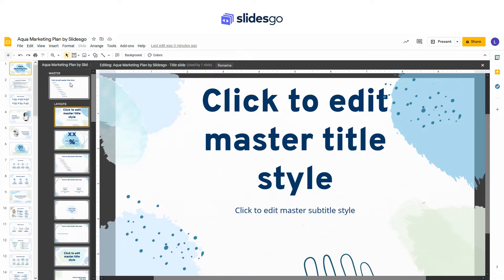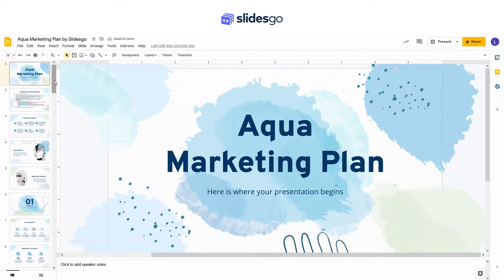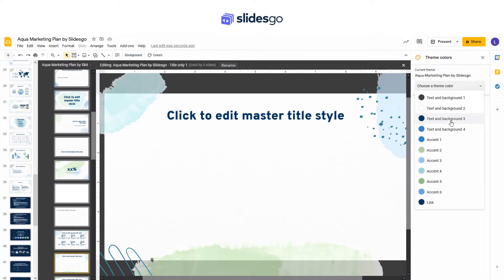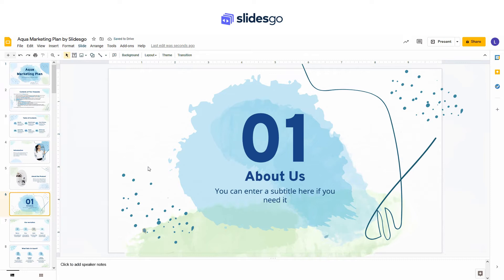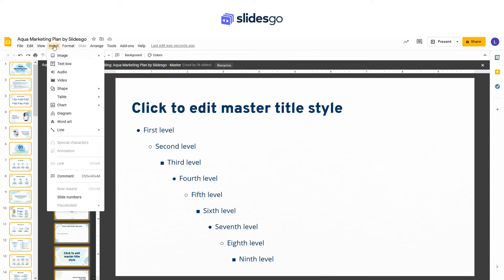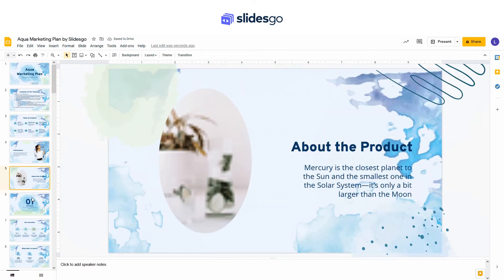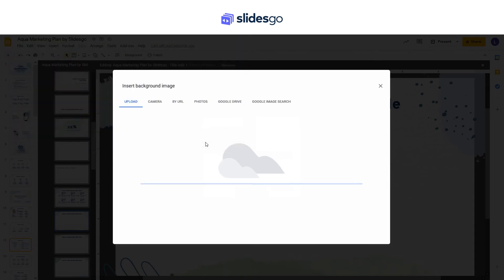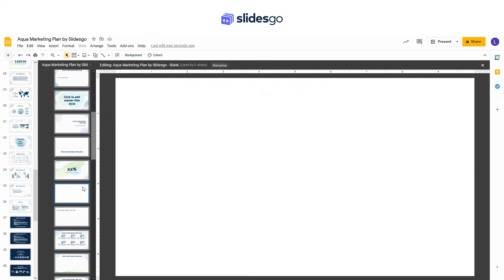How to Edit the Master Slides in Our Templates | Presentation Tips by Slidesgo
Have you downloaded a Slidesgo template before? If you are looking for free well-designed presentation templates online, Slidesgo is a reliable website.

However, when you use our Slidesgo templates, you might have noticed that some elements cannot be selected or edited. How can you fix that?

You better take some notes on this: you have to edit master slides!

After watching this Google Slides tutorial, you will be able to customize the templates even more.

to find out which template you should use in your next presentation. After that, you will need to expend less time thinking about your slides' design.